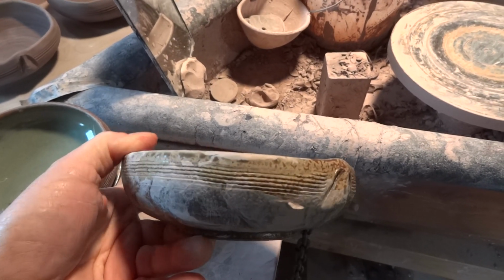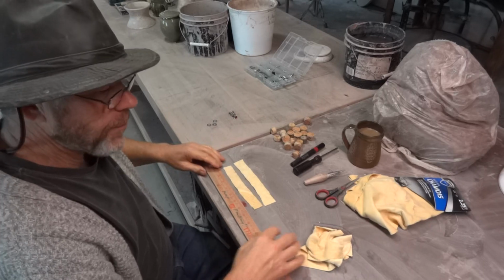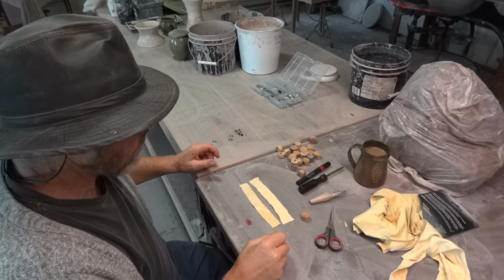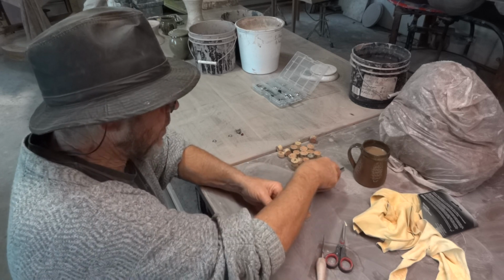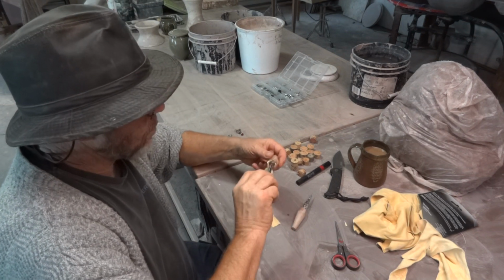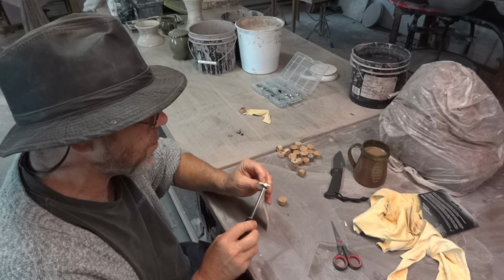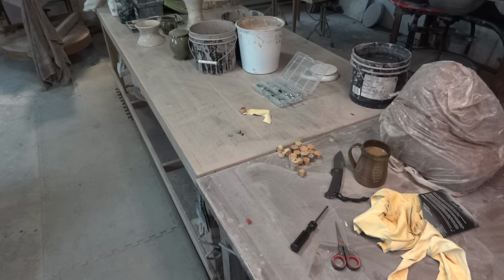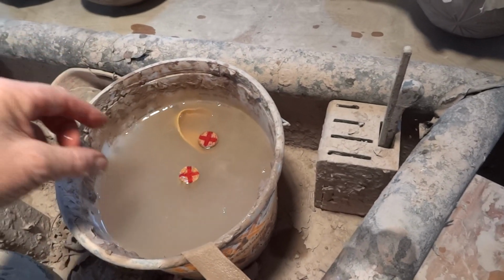Making a chamois leather with float by Simon Leach